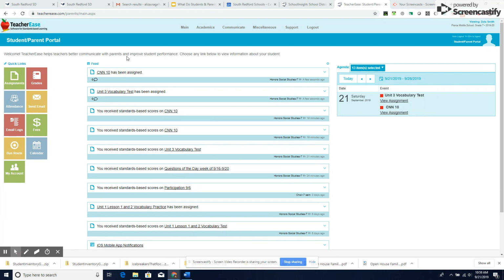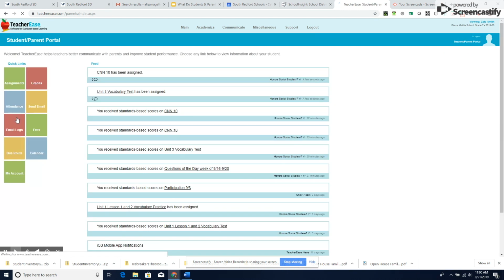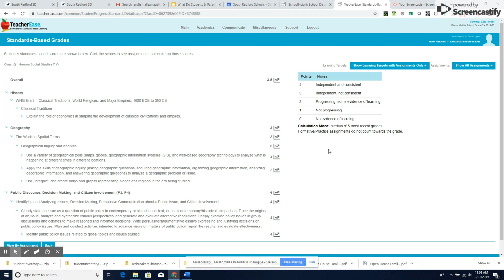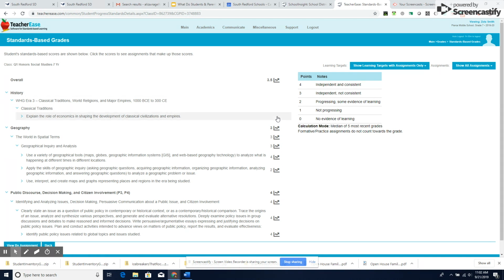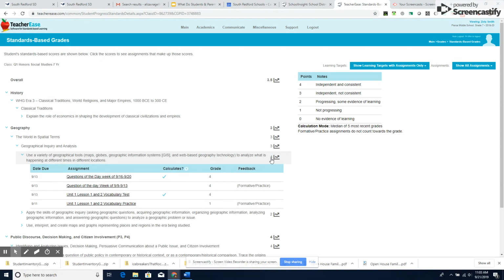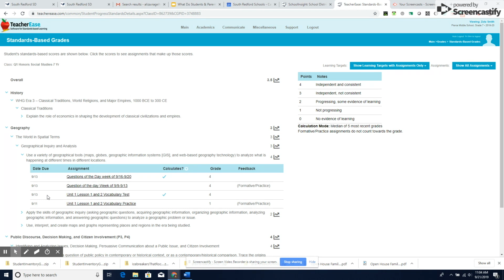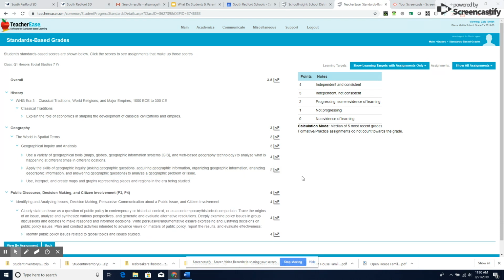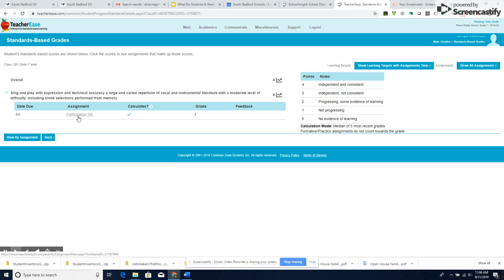THS Episode 7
TeacherEase demonstration